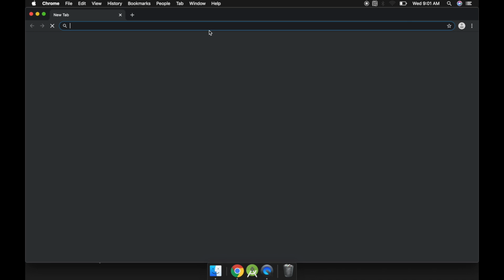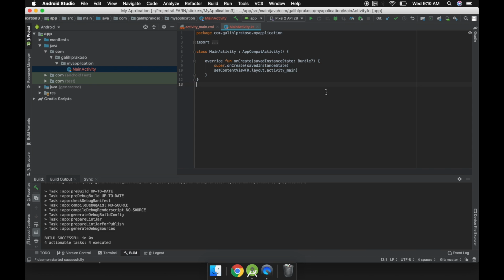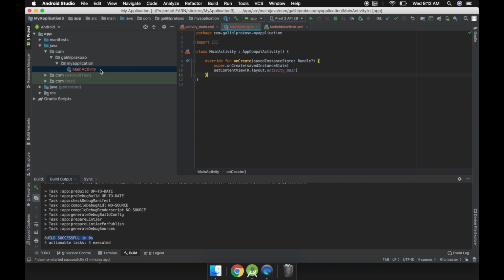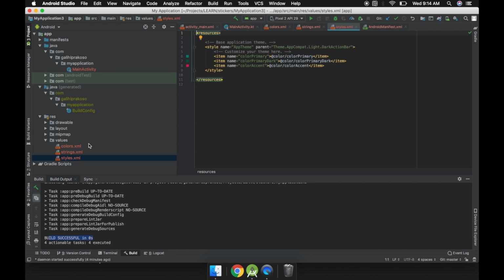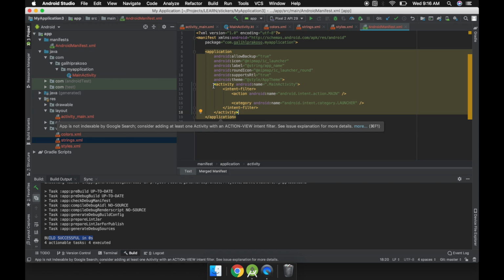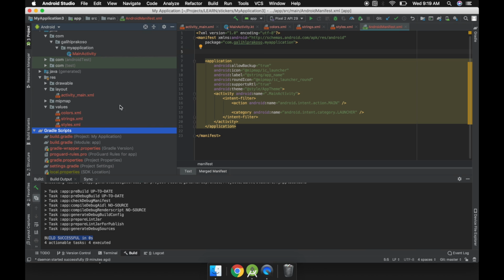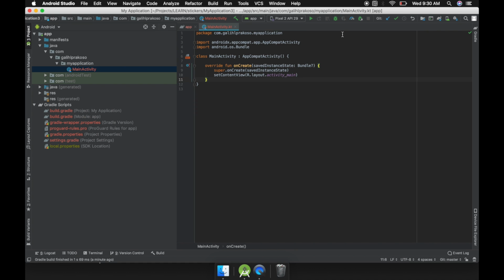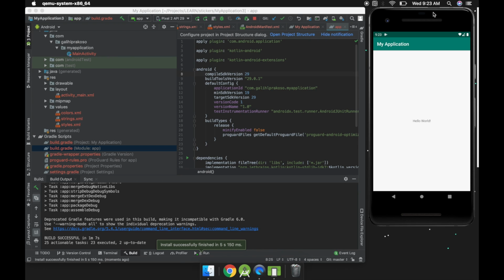Android Kotlin Tutorial - Getting Started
Hello, this is the first episode of my Android Kotlin Tutorial Series. In this first episode we'll learn from the very basic things. We'll create our first android project and explore Android Studio, before going further to understand more about how to create an android app. Enjoy!